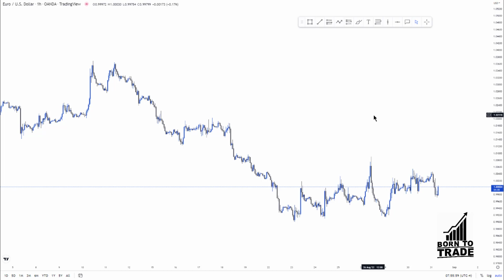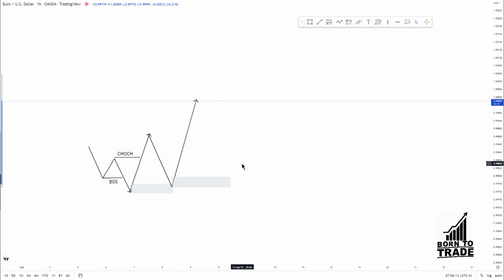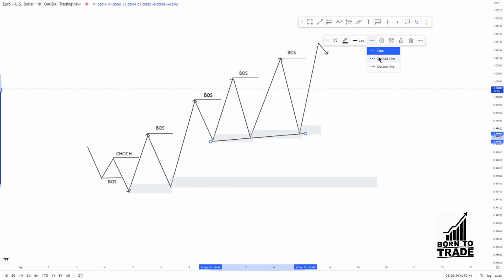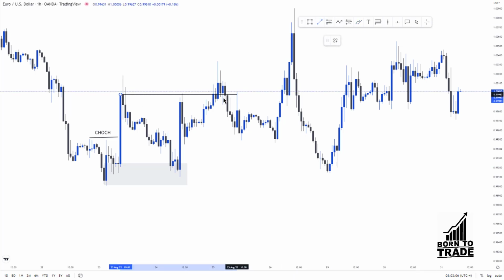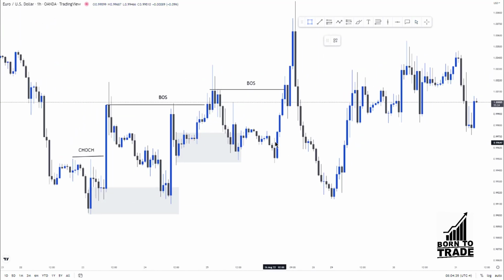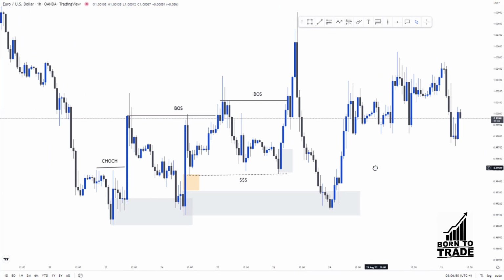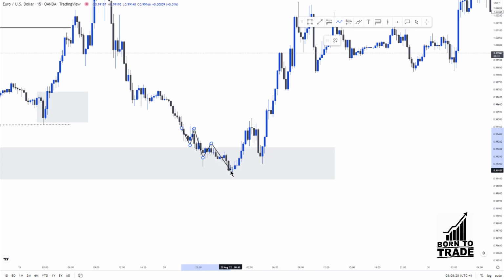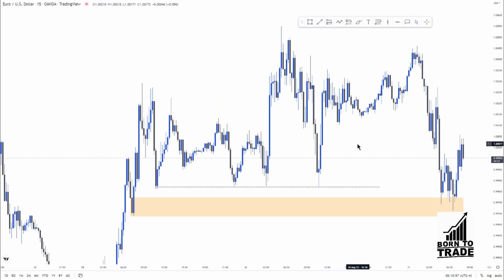SMART MONEY CONCEPT | FOREX PROFITABLE PATTERN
Today I will expose one of my favorite smart money trading pattern. I will show you a simple but high profitable pattern for finding the footprints of big traders and take advantage of the move caused by their manipulation.
This is the first part of this topic, wait for part 2.
SOCIALS:
TELEGRAM: I share free setups every new week